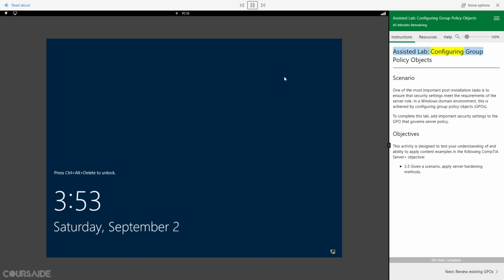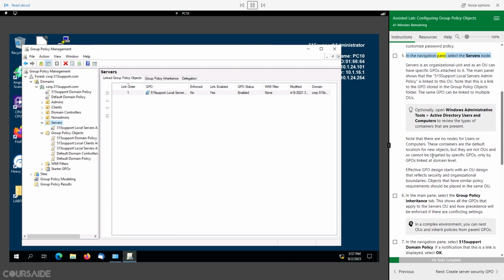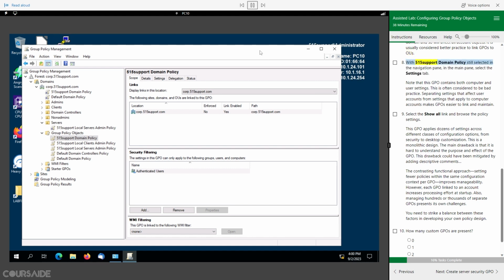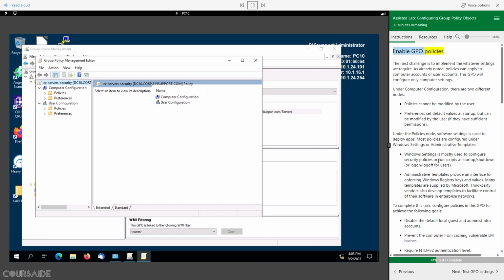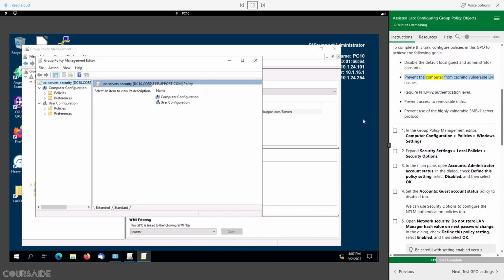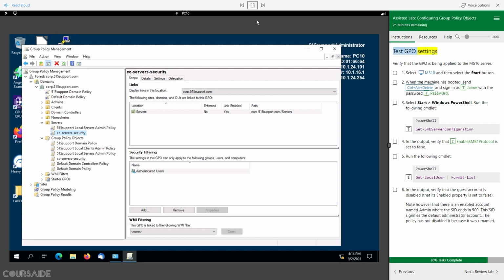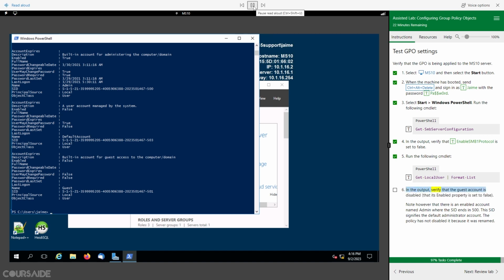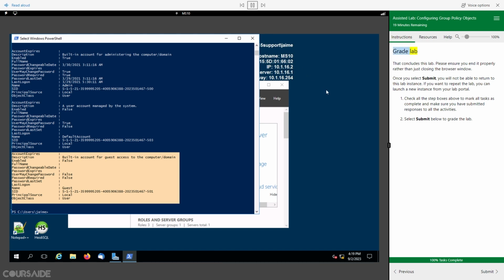28. Assisted Lab 28: Configuring Group Policy Objects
Configuring Group Policy Objects